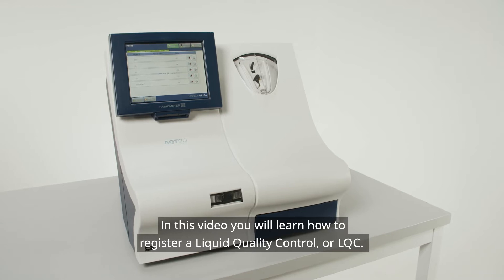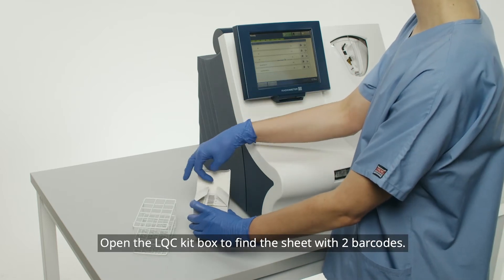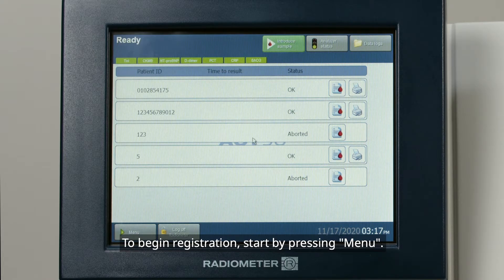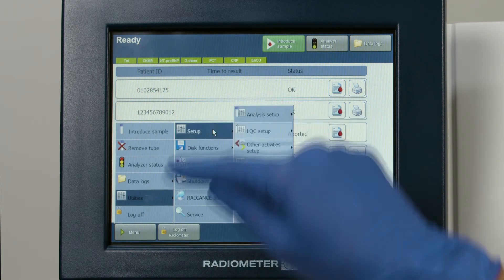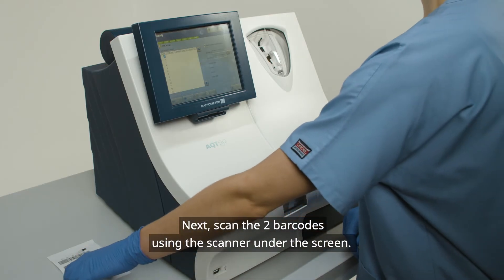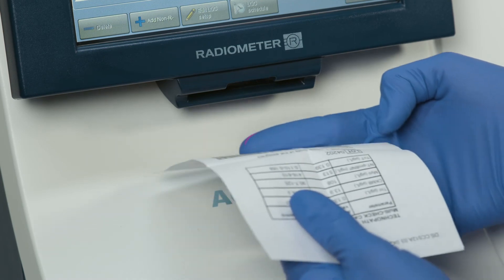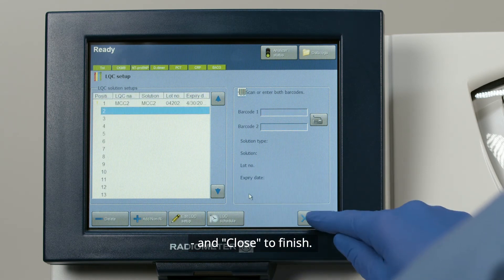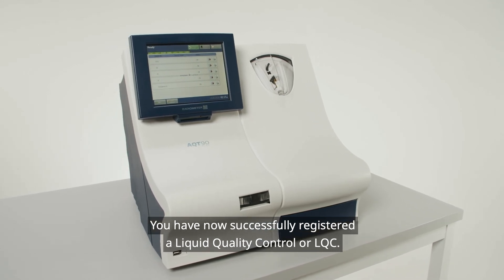5 AQT90 FLEX Registering LQC (tv_en)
Learn how to register a liquid quality control, or LQC, on the AQT90 FLEX immunoassay analyzer.

Get more information about the blood gas syringes and capillary tubes